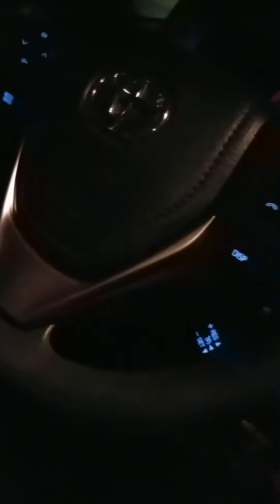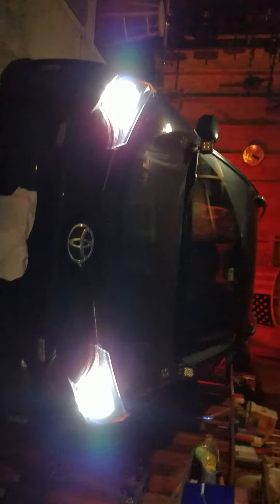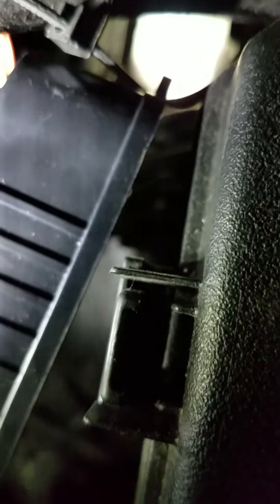LASFIT LED Headlight bulbs on 2016 Toyota Rav4 post install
A post install review of the LAS FIT LED headlight bulbs that I installed in a 2016 Toyota Rav4.  The stock oem bulbs are halogen.